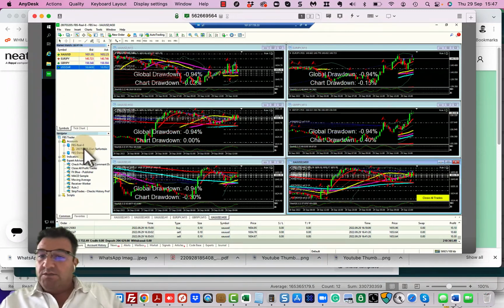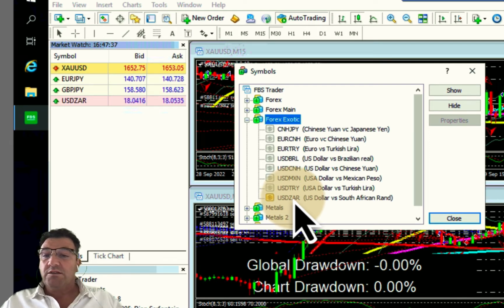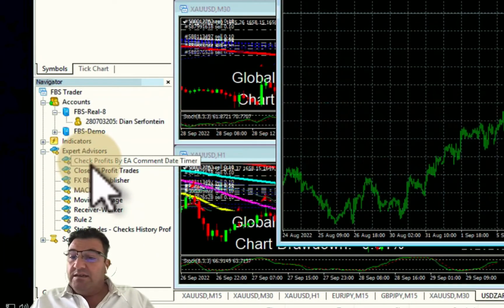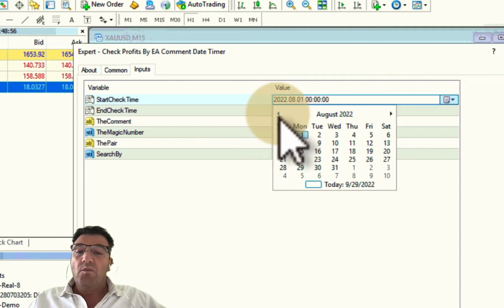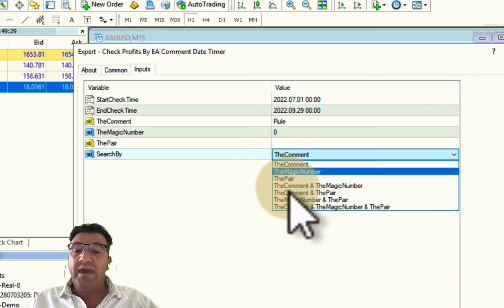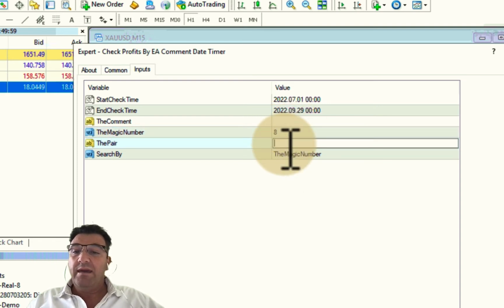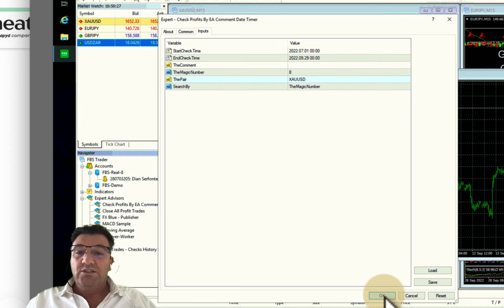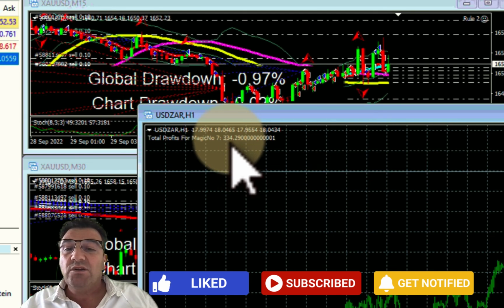Track EA Profits by Magic Number, Pair or Comment in MT4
Want to know exactly which EA, strategy or currency pair is making you money on MT4? In this tutorial Alan Solarsh demonstrates a profit-checking expert advisor that breaks down your results by magic number, pair, comment - or any combination of the three.

The video is a complete step-by-step walkthrough. You start by opening the Symbols list in MT4, enabling the pair you want (in this example USDZAR from the Forex Exotics folder), and opening a chart window for it. Then you attach the Check Profits EA to the chart and configure the inputs: set your date range (Alan shows how to move from the default 1970 start date to a practical two-month window), then choose how you want profits grouped.

The filtering options are where this tool shines. If you run multiple expert advisors, you can separate their results by the comment each EA writes on its trades, by the magic number each strategy uses, or by both plus the pair. Alan demonstrates checking magic number 8 on XAUUSD, reads the total profit straight off the chart, then double-clicks the smiley face to switch to magic number 7 and compare the two strategies side by side.

Why does this matter? Because serious EA trading is about allocation. When you can see precisely which strategy and which pair is generating profit over a defined period, you can choose which strategies deserve more of your equity and which need to be dialled back - matching your exposure to what is actually working rather than guessing. It turns MT4's flat history list into real per-strategy analytics.

This tutorial is for anyone running one or more expert advisors on MT4, traders managing several magic numbers across gold and forex pairs, and users of Alan's forex trading software who want to review performance properly. Pause-and-do instructions are built into the video so you can follow along on your own platform as you watch.

Topics
- Attaching the Check Profits EA to an MT4 chart
- Enabling symbols and opening chart windows in MT4
- Setting a custom date range for profit reports
- Filtering results by magic number, comment or pair
- Comparing two EA strategies side by side
- Using per-strategy data to allocate equity
- Reviewing XAUUSD EA performance
- MT4 tools for expert advisor users